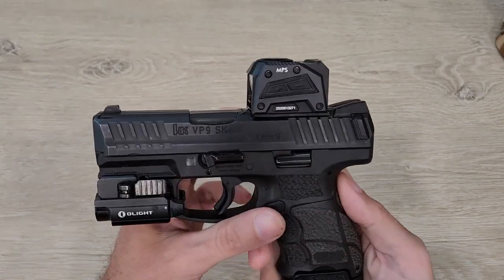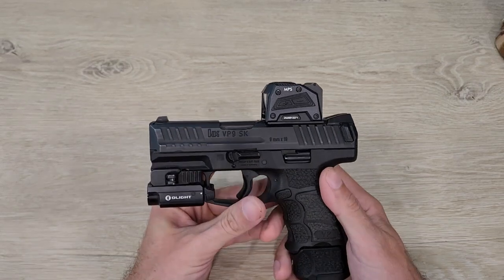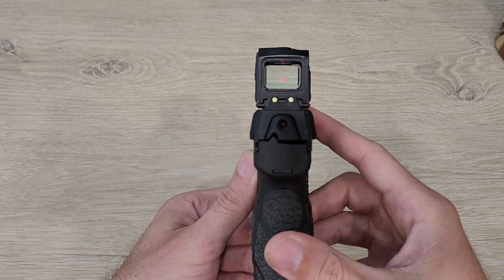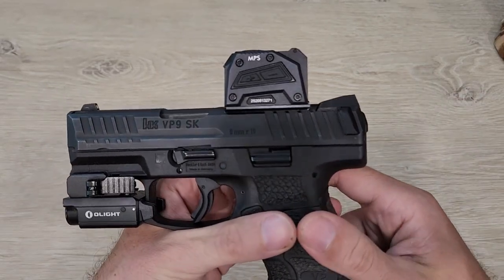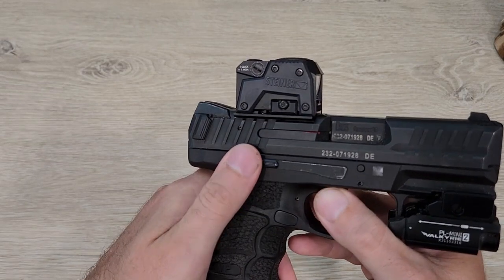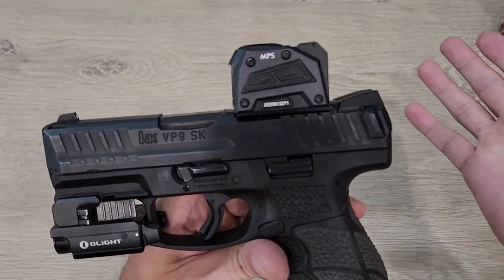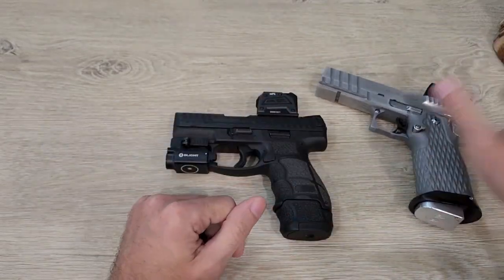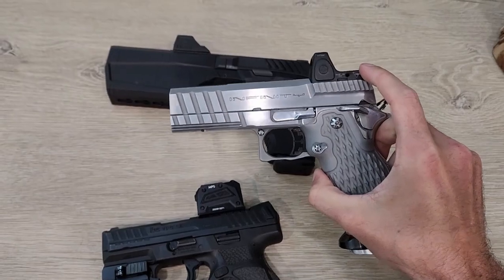🚨WATCH BEFORE YOU BUY!🚨 Steiner MPS Updated Owner Review!